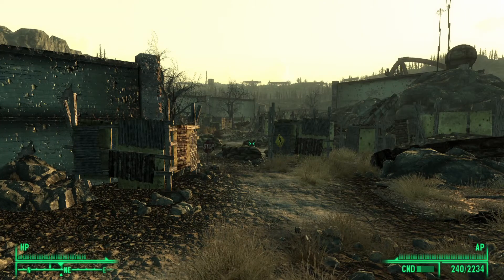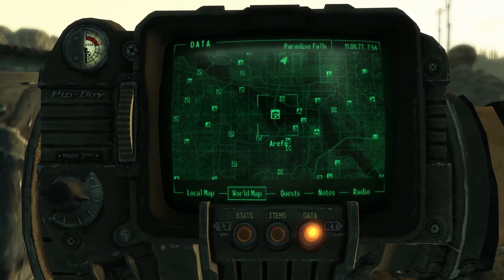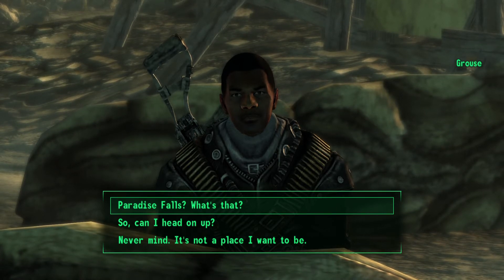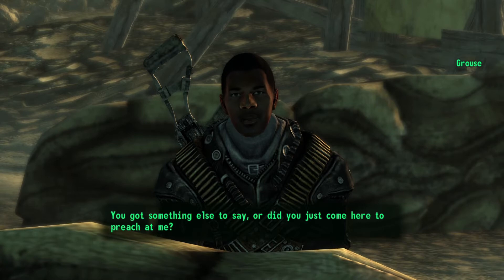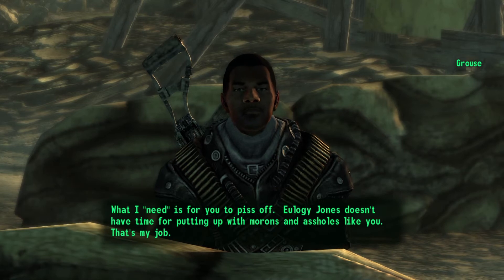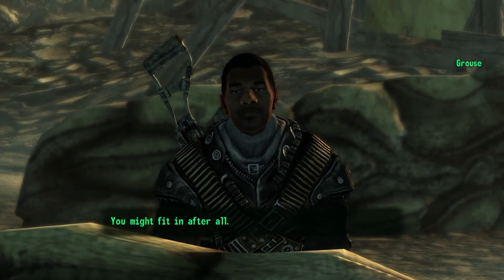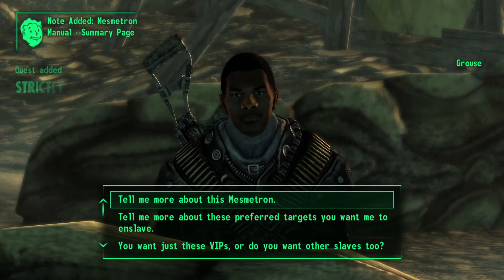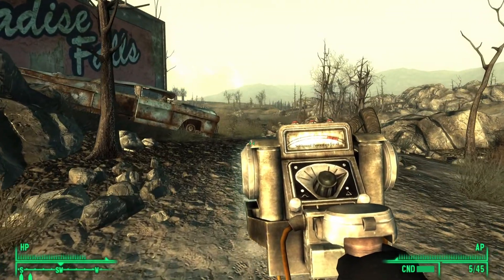Fallout 3: Mesmetron Location And Guide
In Fallout 3, The Mesmetron is in Paradise Falls. It's location is actually from Grouse. It is given to you when you accept the Strictly Business quest by talking to Grouse. It is a unique weapon that will allow you to capture NPS's and send them to Paradise Falls.

Chapters:
0:00 What is the Mesmetron?
0:07 Map location for Mesmetron?
0:26 Getting the Mesmetron?
2:14 Mesmetron stats and attributes?